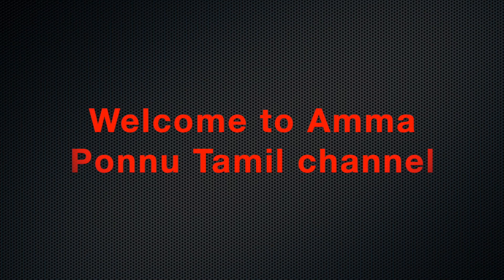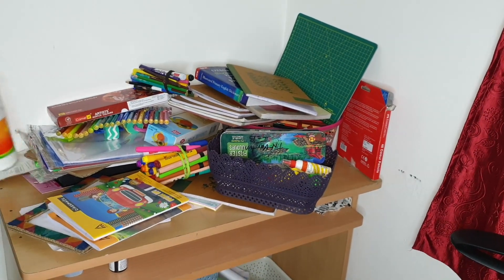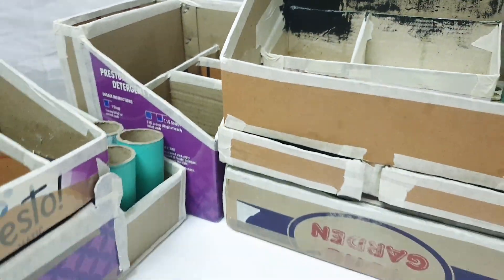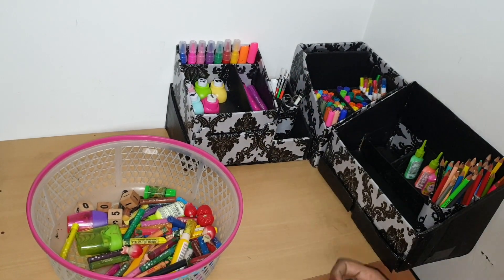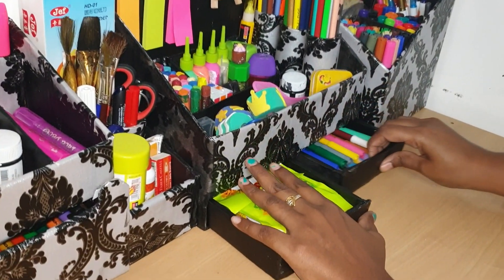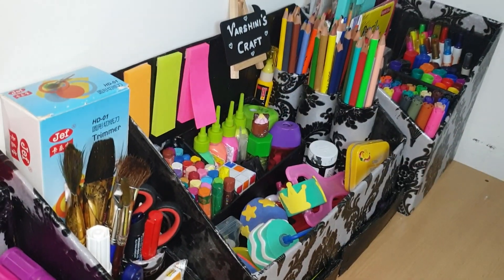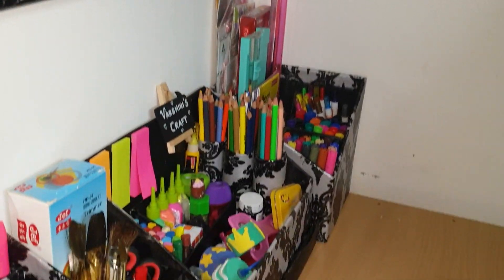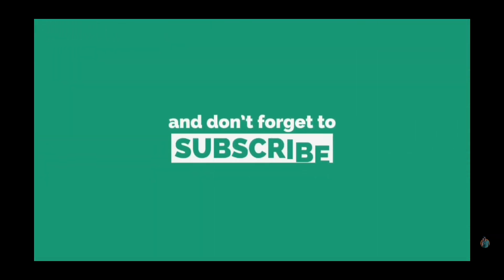Study table organisation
organise your kids space and give them a better experience during online classes